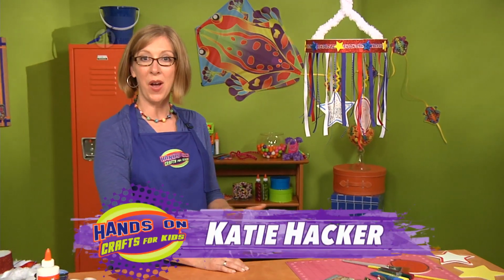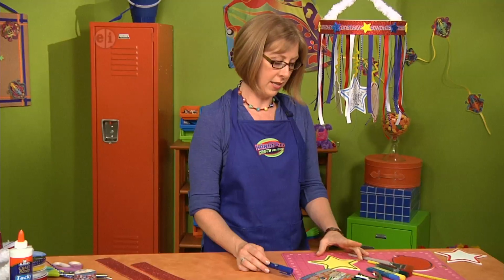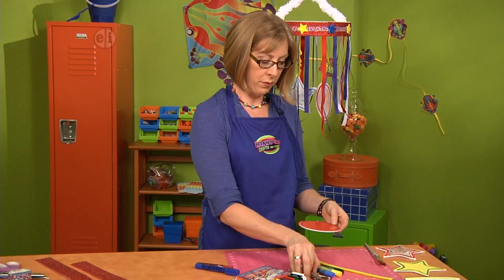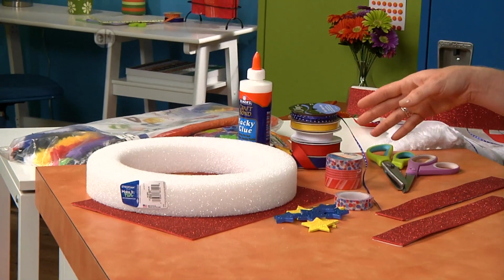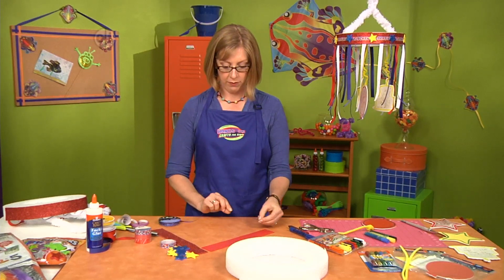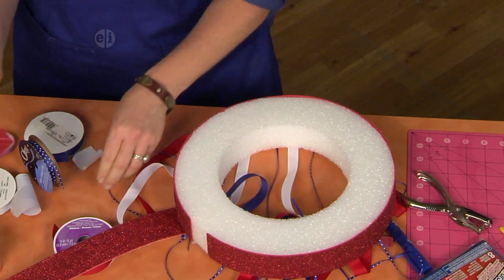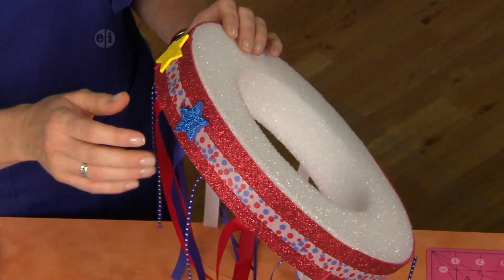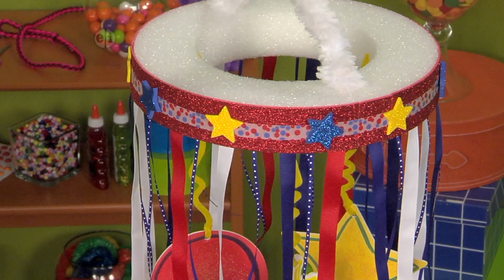Create shadows with a birthday mobile on Hands On Crafts for Kids with Katie Hacker (1607-2)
The definition of a shadow is a dark image projected onto a surface when light is blocked by the shade of an object. It’s what gives your project dimension. Create shadows all around the room with a birthday mobile made by Katie Hacker. She uses a STYROFOAM™ brand foam wreath shape from
FloraCraft as the base. Then she adds soft foam stars and balloon shapes attached with lengths of ribbon. Katie decorates the shapes with Elmer's glitter glue. Learn more about birthday and holiday mobile decorations on Hands On Crafts for Kids.